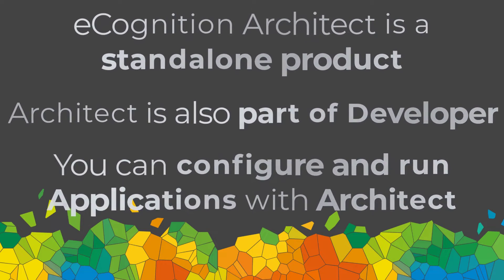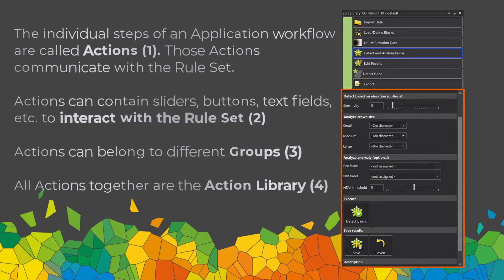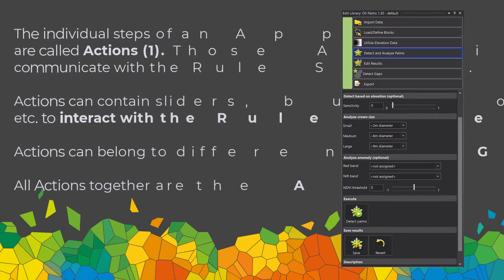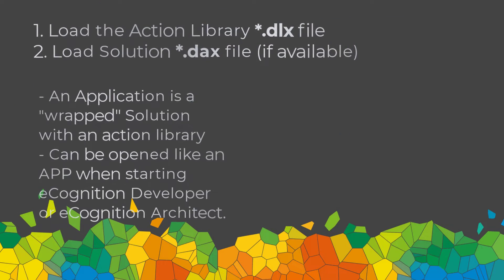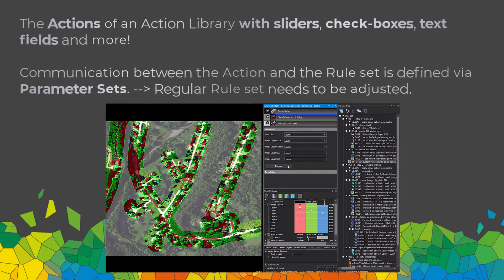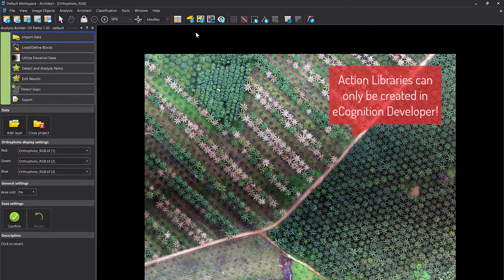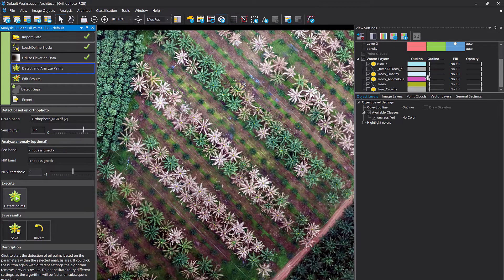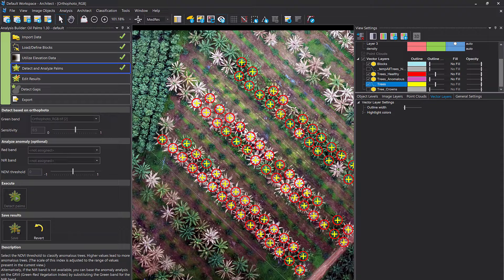eCognition Architect 1 of 3: What is an Architect Application?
This set of videos will introduce you to the topic of eCognition Architect Applications. They are building upon each other. This is video #1, so the perfect place to start ;)! An eCognition Architect Application is a reduced user interface with a Rule Set running in the Background allowing also non eCognition Developer experts to run and configure complicated workflows using a simplified user interface!

The following questions will be addressed:
- What is eCognition Architect?
- What are Architect Solutions?
- What are Architect Applications?
- How do I load them?
- How do I configure them?
- How do I create them?

This course is for free and can be conducted also with the Developer Trial version

Have a look at this section in our knowledge base for free Architect Solutions

Enjoy diving into the eCognition Architect world!

______________Video Content_________________

00:15​ - What is eCognition Architect?
00:57 - What is an Architect Application?
05:00 - Application DEMO